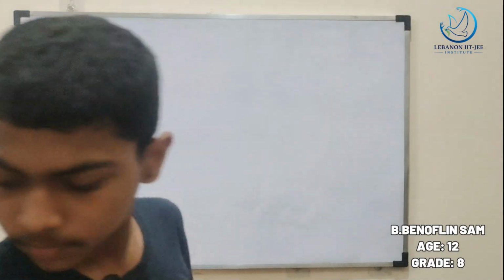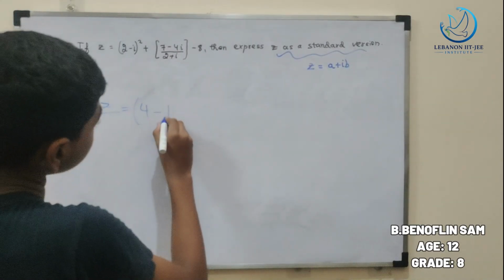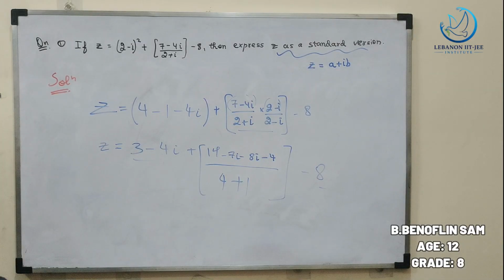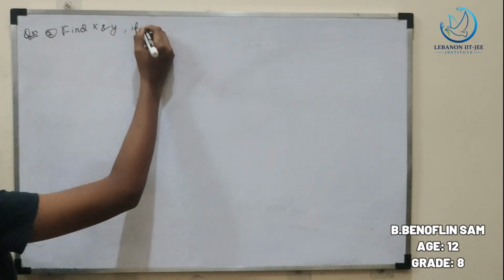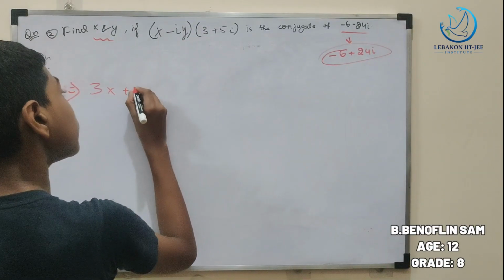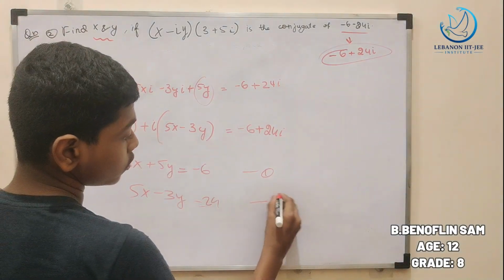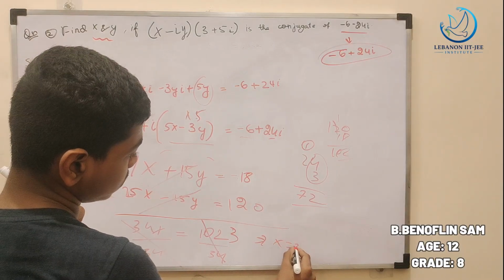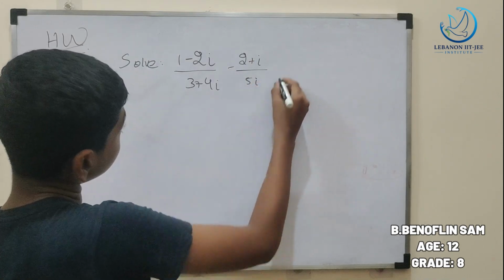Questions on Complex Number Part 1 | IOQM & JEE | Benoflin Sam B | WATCH NOW!!!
Hi Guys. I'm B Benoflin Sam Your Captain is Here!!

After Finishing the Homework, Send in my number.

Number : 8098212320